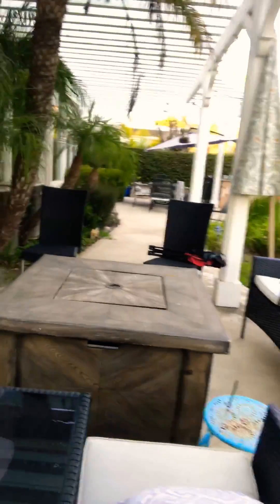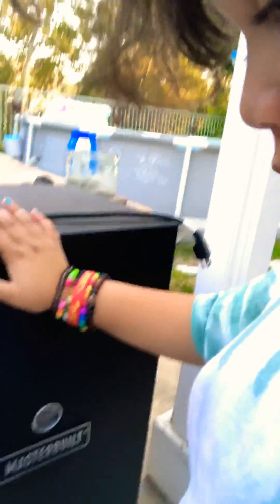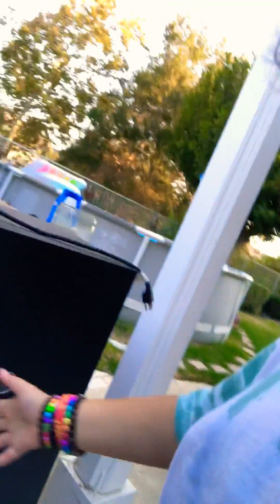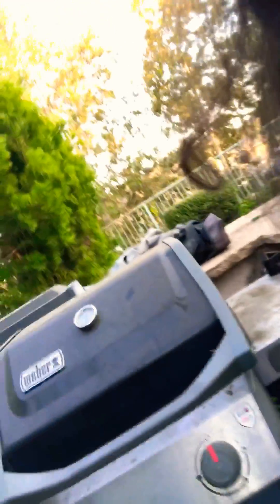Backyardigans no back yard Tour